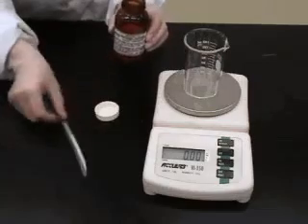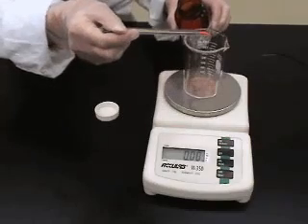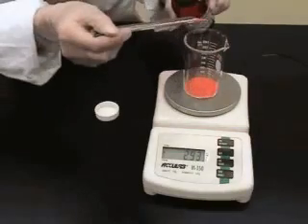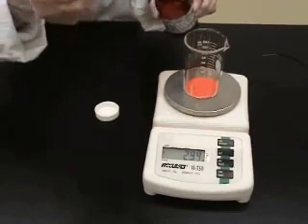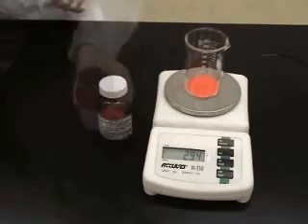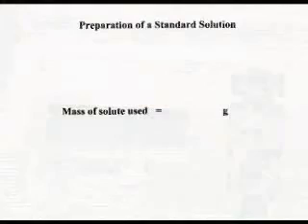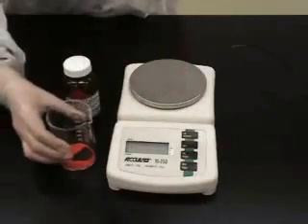Preparation of a Standard Solution